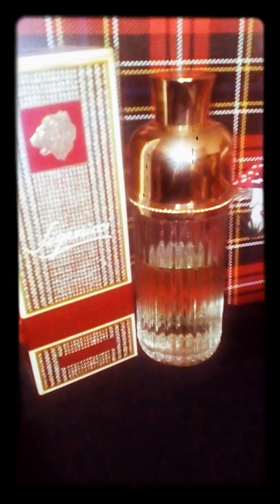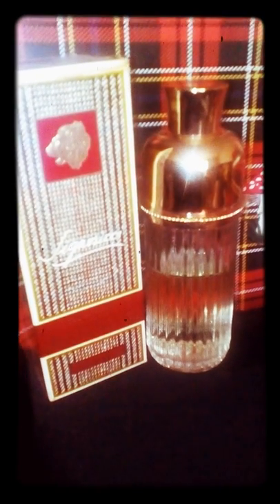Nina Ricci Signoricci 1965 🇫🇷 by Nina Ricci Fragrance Review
Signoricci by Nina Ricci was released in 1965 is a aromatic herbal fougere. A true masterpiece now discontinued! The first review on youtube about Signoricci🏆